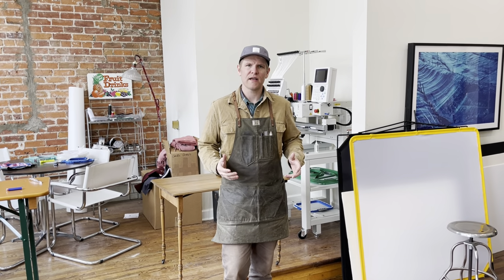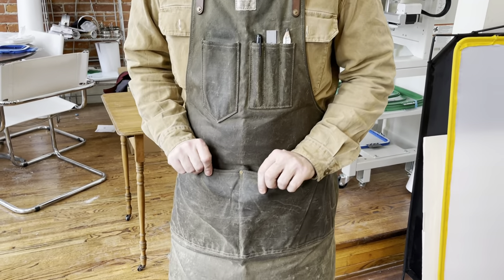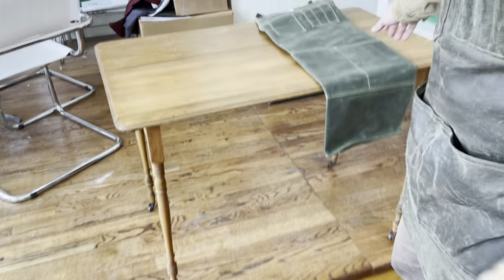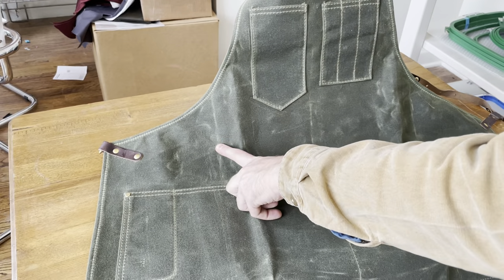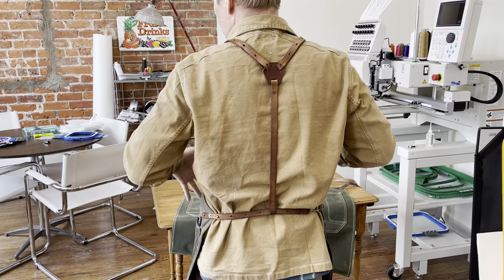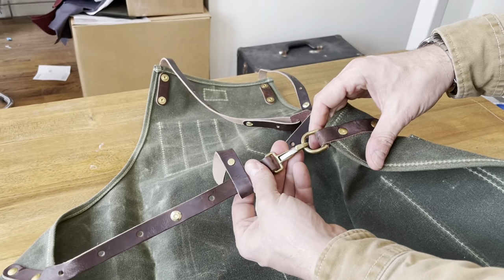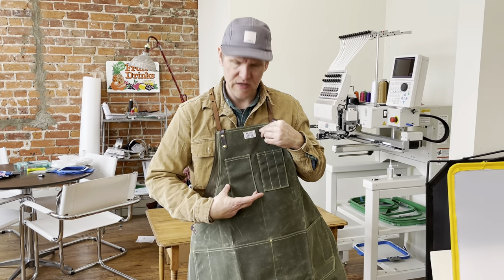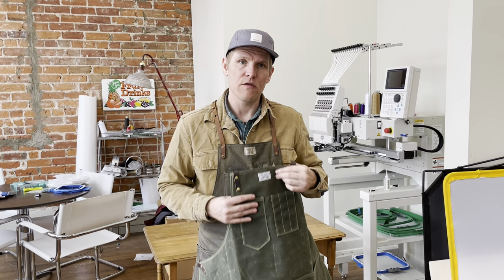ARTIFACT - Luthier Apron in Waxed Canvas & Leather - Handmade in Omaha, NE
Our signature Luthier apron protects your clothing while looking sharp. An essential tool for any guitar builder's workshop. Handmade in our Omaha, NE studio.

Featured Luthier: @McClarenGuitars (UK)